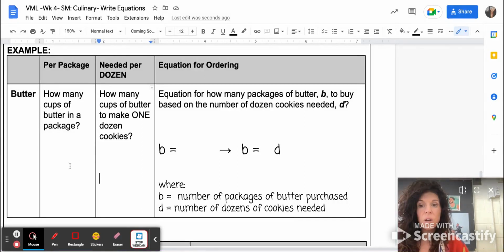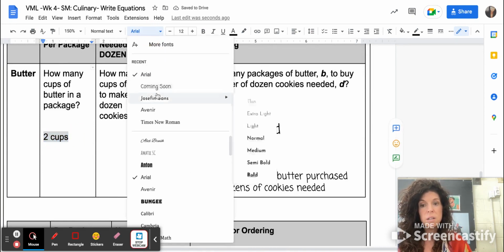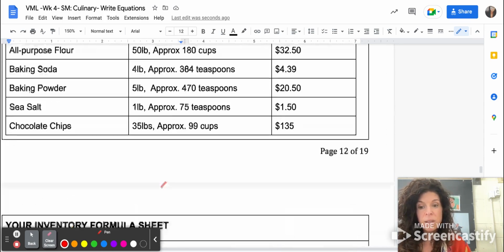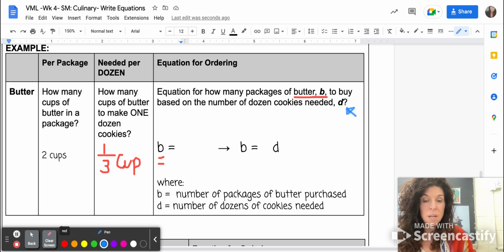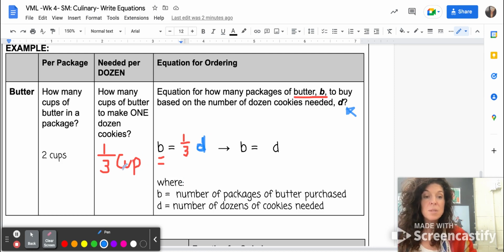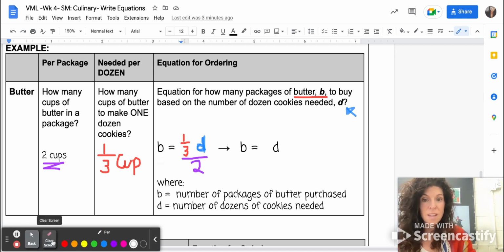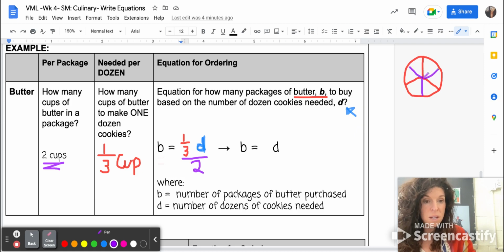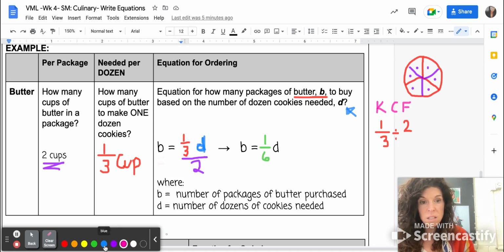VML -Wk 4- SM: Culinary- Write Equations - Part 4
Write equations for inventory ordering